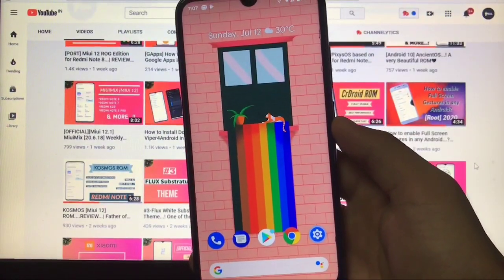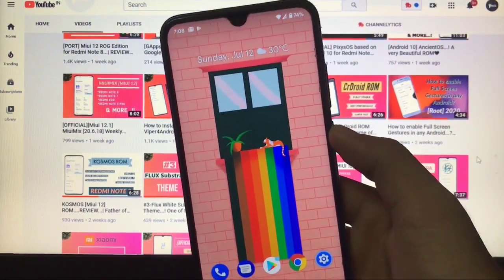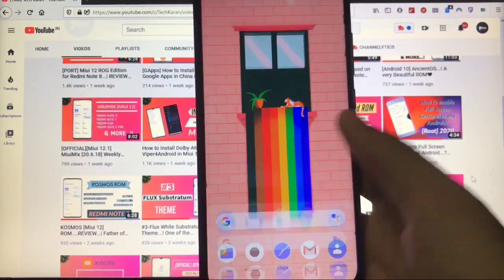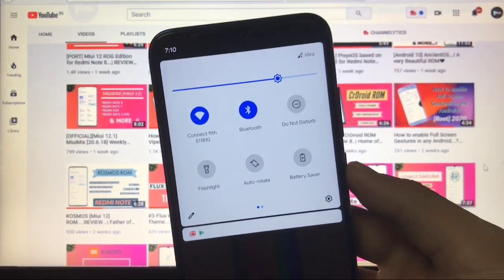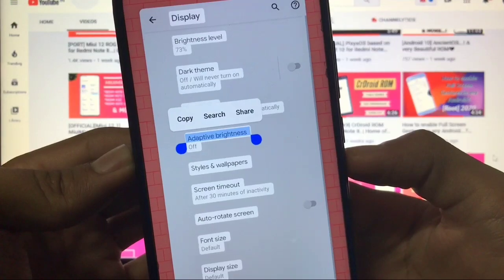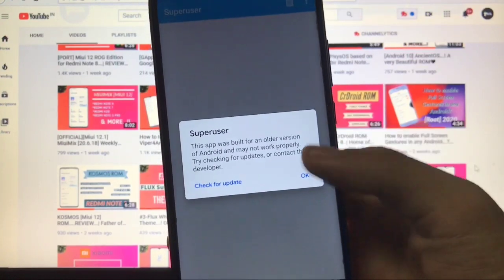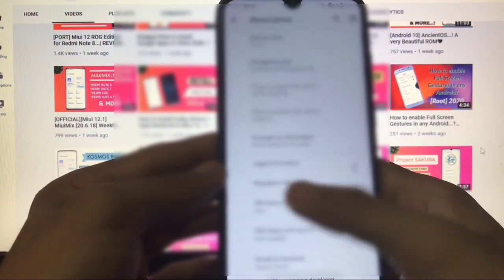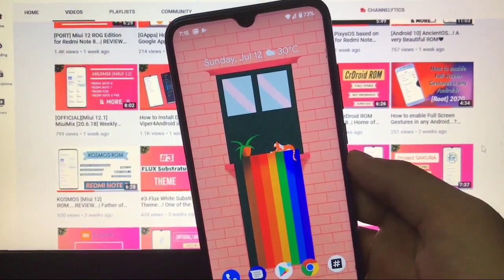Android 11 Beta 2 is here....| REVIEW [All Devices]🔥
In this Video, I am gonna show you Android 11 Beta 2 is here. | REVIEW [All Devices]🔥. Make Sure to watch this video till the end to understand everything.